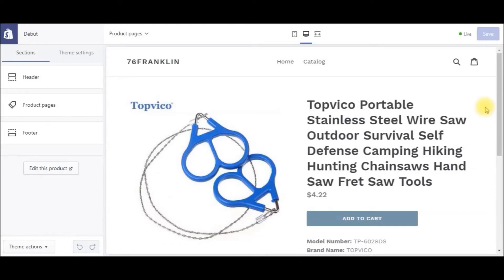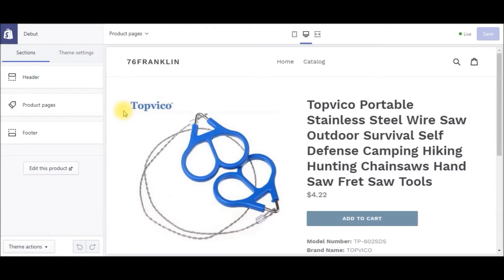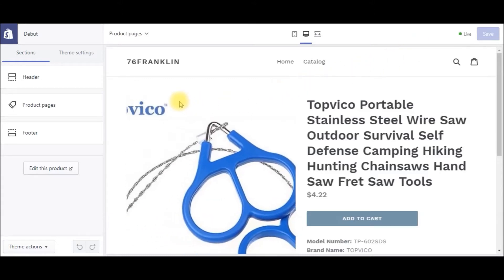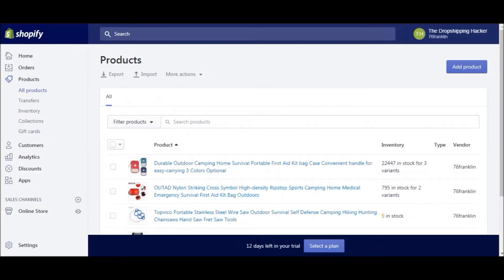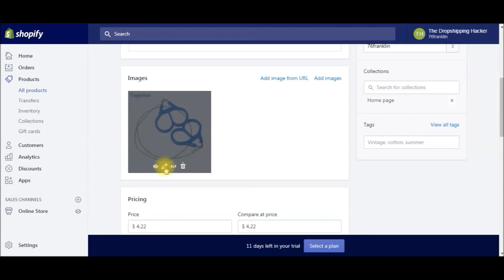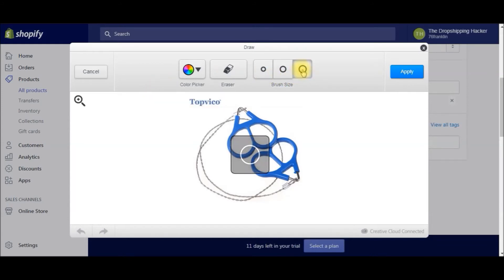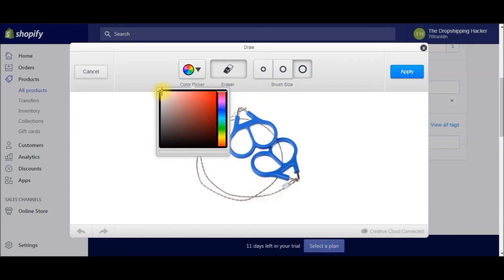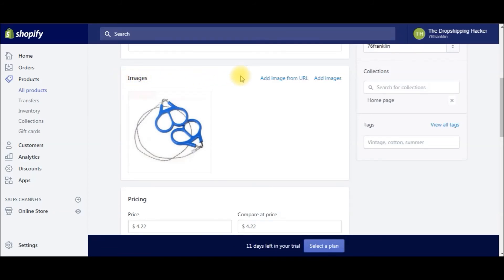How to Edit Product Photos in Shopify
★☆★ FREE Ultimate Shopify Dropshipping Blueprint ★☆★